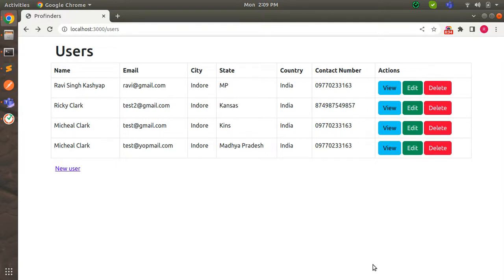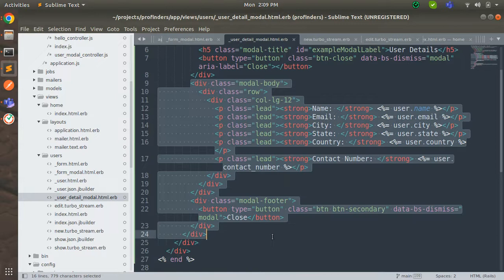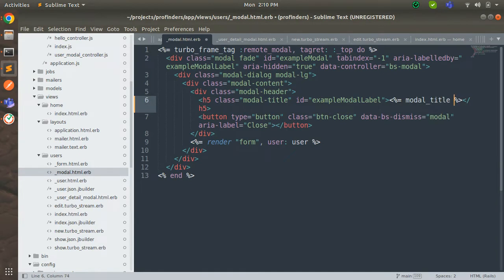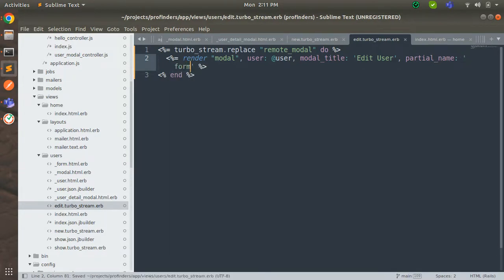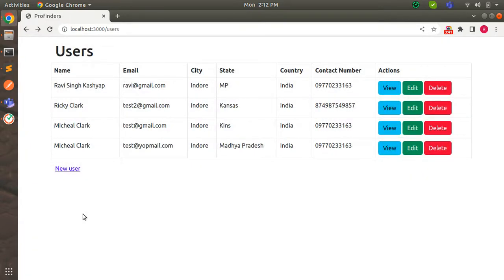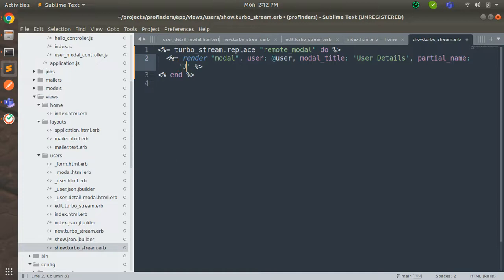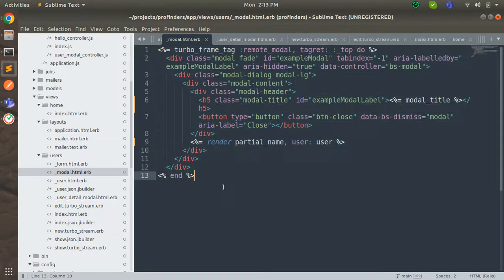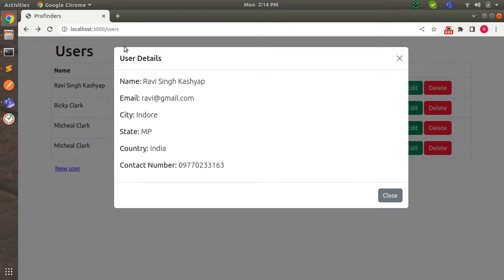Refactoring partials with locals at the view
Hello Friends

In this lecture, we will work on refactoring the partials for form and user details. You can learn how to set dynamic modal titles and rendering partials using locals. Please watch the complete lecture for a better understanding.

Thanks